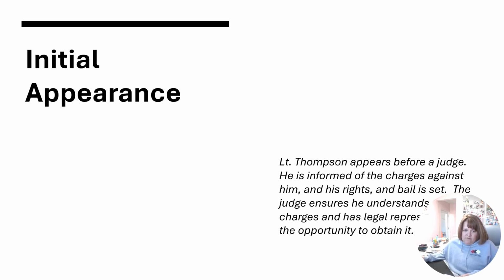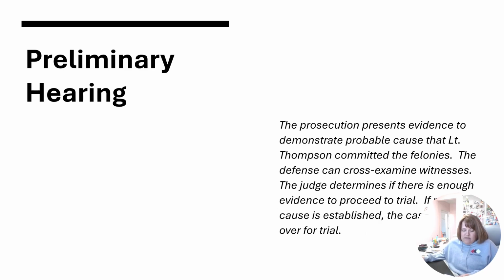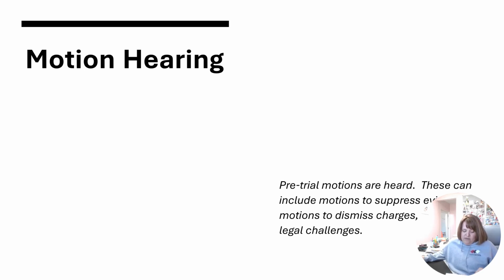Introduction to Criminal Justice 2